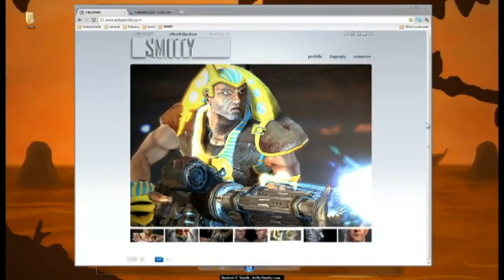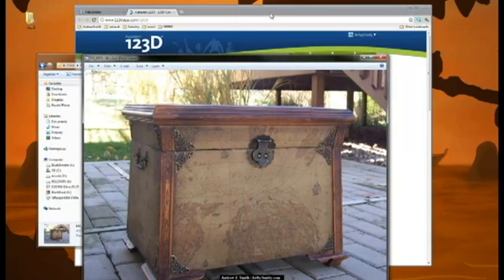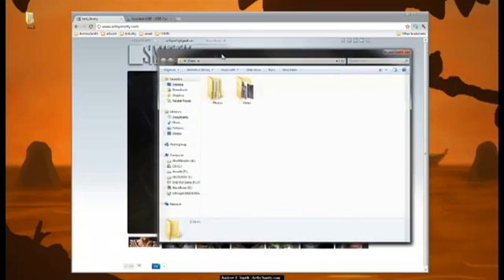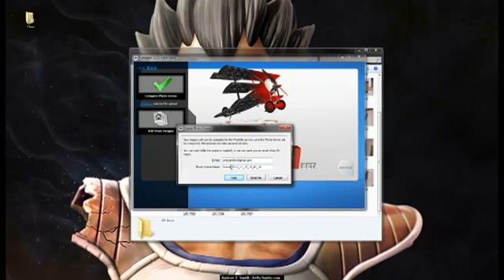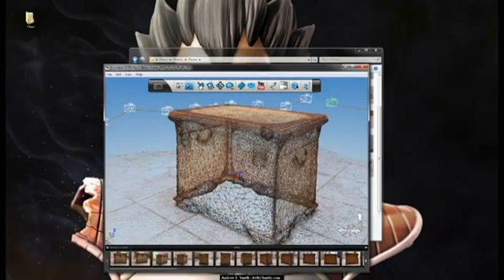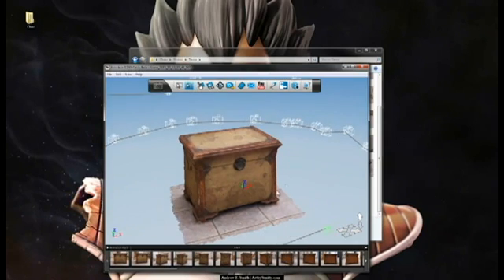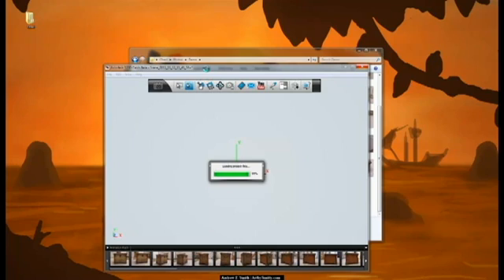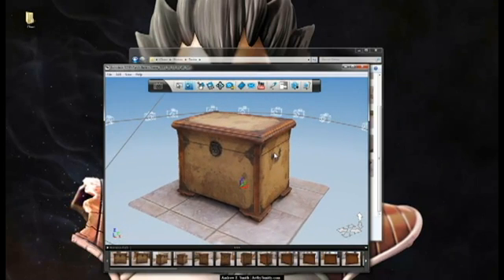[Photogrammetry] Autodesk 123d Catch - pt.1